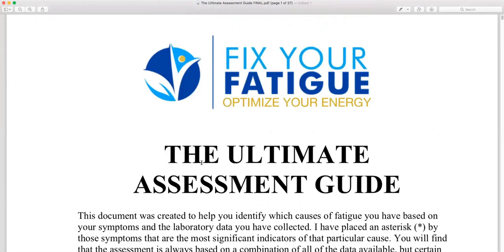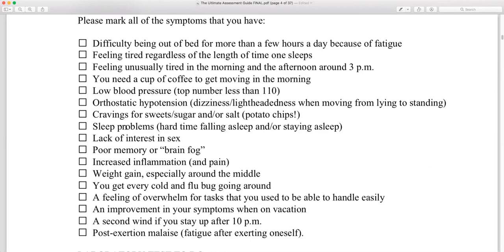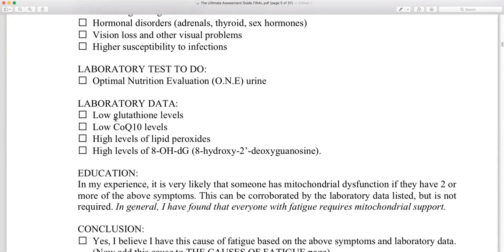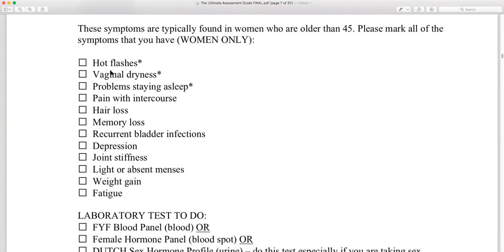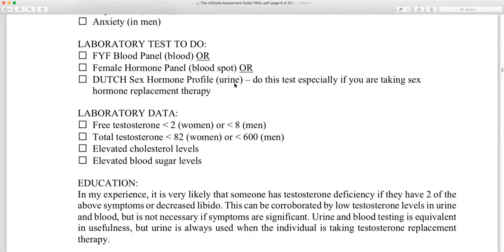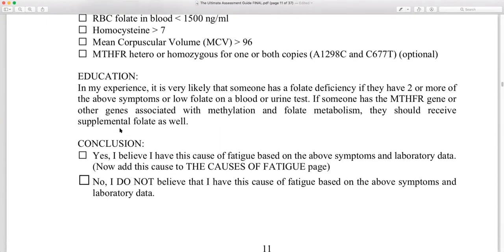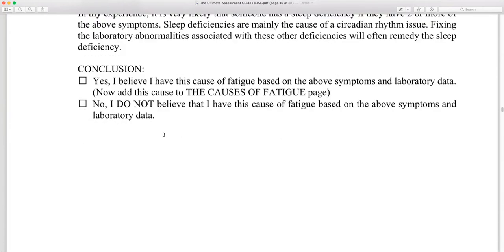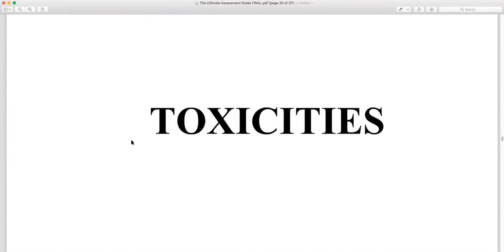Why Are You Always Tired? The Ultimate Assessment Guide to Figure Out What Deficiencies You Have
Why Are You Always Tired? The Ultimate Assessment Guide to Figure Out What Deficiencies You Have with Evan H. Hirsch, MD

In this video, Evan H. Hirsch, MD, discusses how to find and resolve all of the causes of fatigue that you have using the simple 4 step Fix Your Fatigue Program that he developed in his medical practice.

This video is an excerpt from one of our Fix Your Fatigue Online Programs.

If you're a health-conscious, EXHAUSTED human and you want to reach your potential in life, let's chat about why you have fatigue and what you can do about it. SCHEDULE a FREE Discovery Call with us There is no pressure to purchase anything on this call.

WATCH my latest Masterclass on the 3 Secrets You Need to Know to Rocket Past Fatigue in 6 Months

I look forward to helping you transform from exhausted to energized so you can achieve MORE!

evanhirschmdfixyourfatigueprogram
fixyourfatigueforeverwithevanhirschmd
drevanhirschfixyourfatigueforever